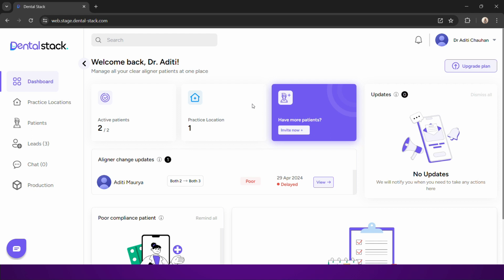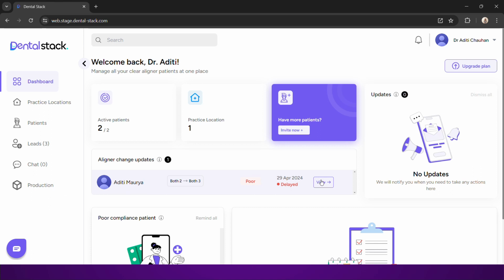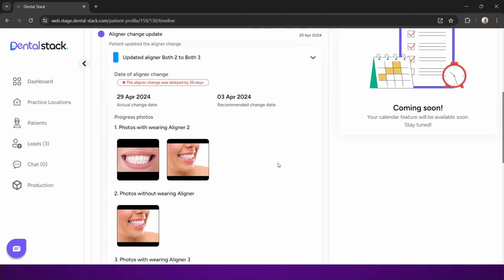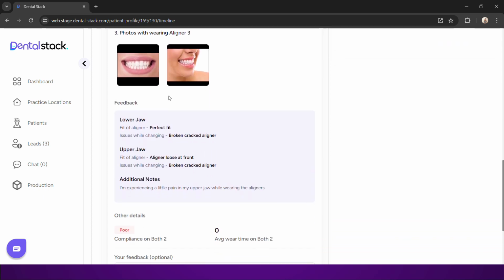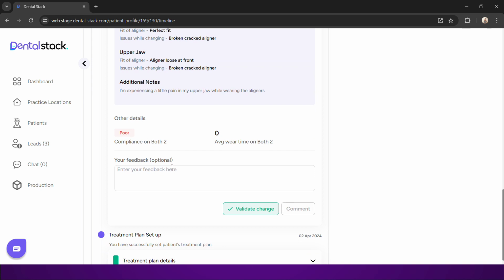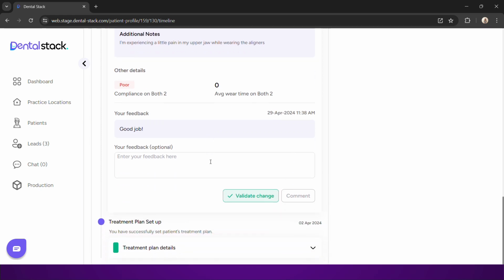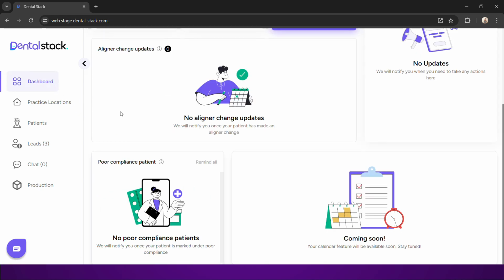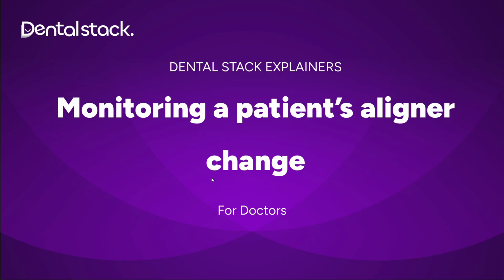How to monitor patient's aligner change on Dental Stack | How to guide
Keeping track of aligner changes can be a hassle for both orthodontists and patients. Missed milestones or forgotten switches can delay treatment progress.  Dental Stack offers a solution!

This video will show you how to:

- Leverage Dental Stack's features for seamless aligner change monitoring.
- Empower patients to easily track their aligner wear and progress within the app.